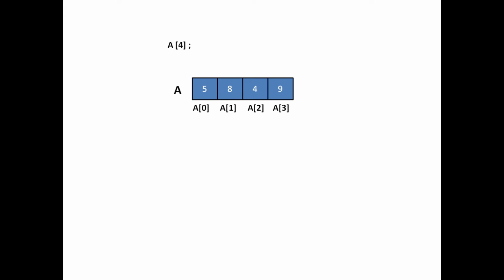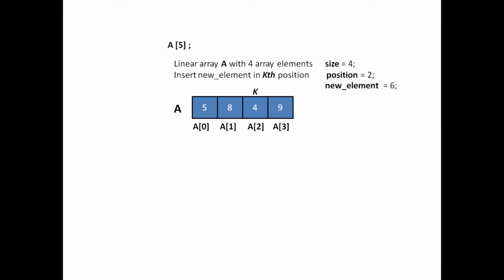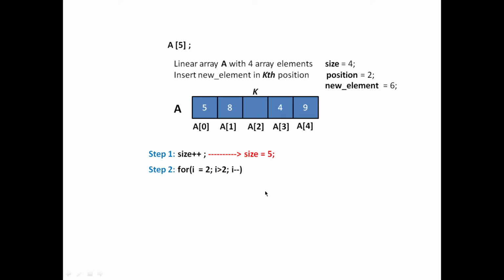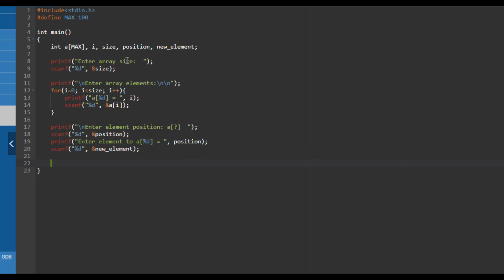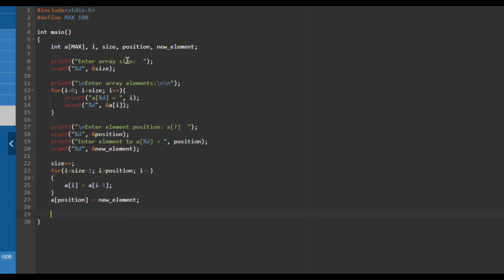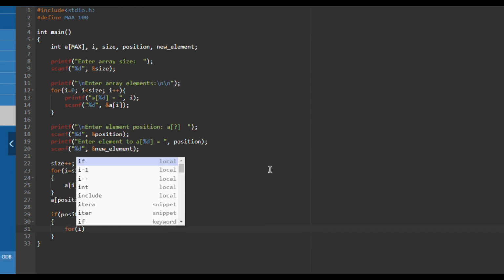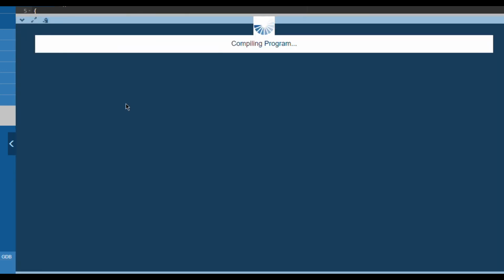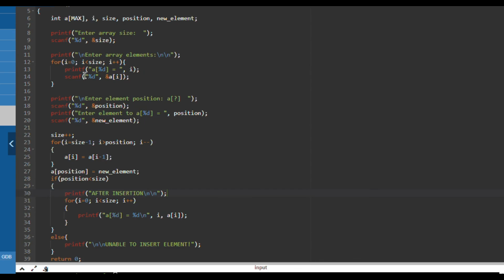Array Insertion - C Programming